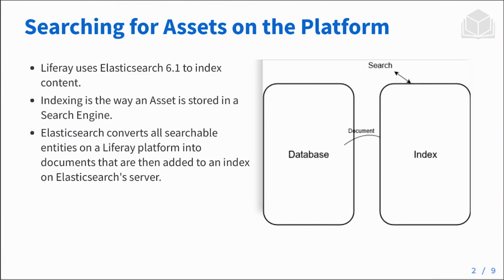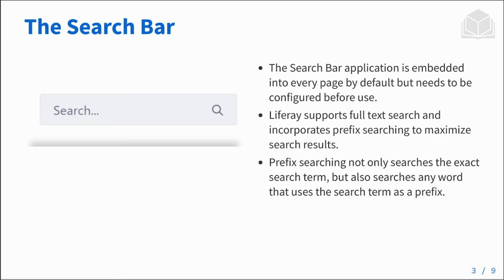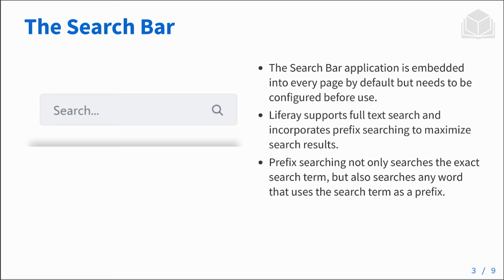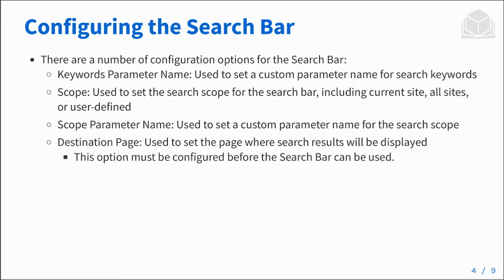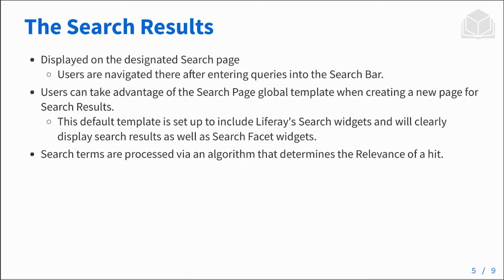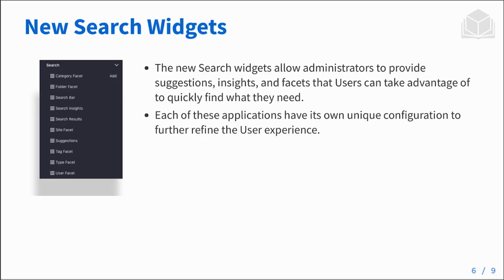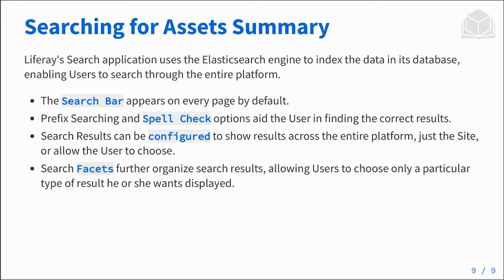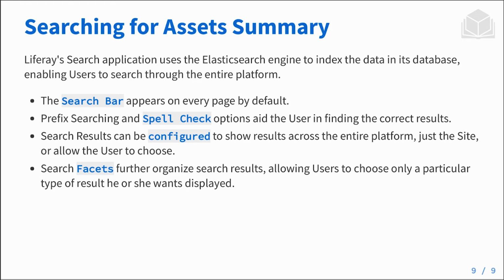Searching for Assets on the Platform